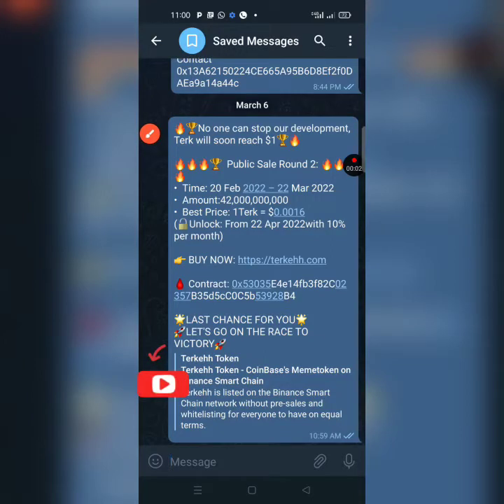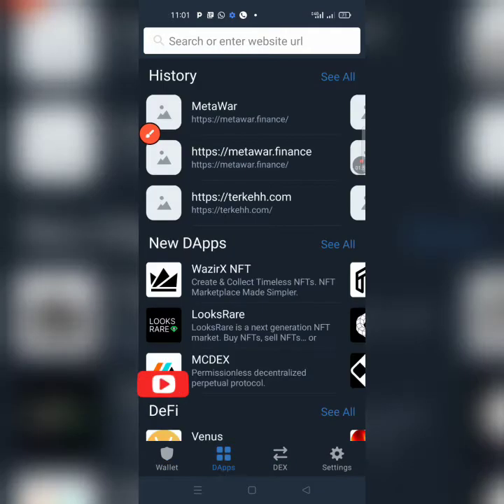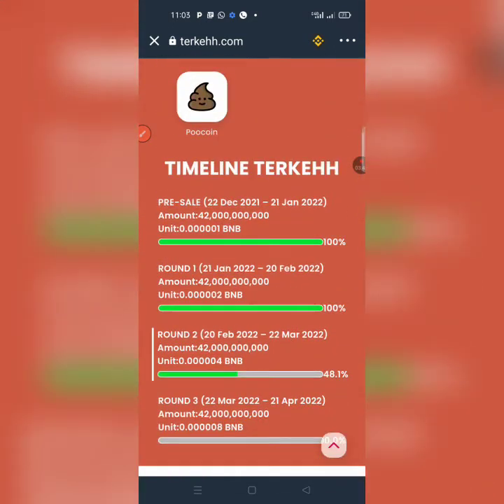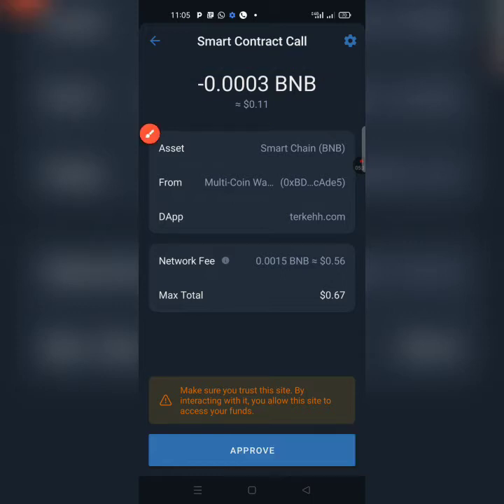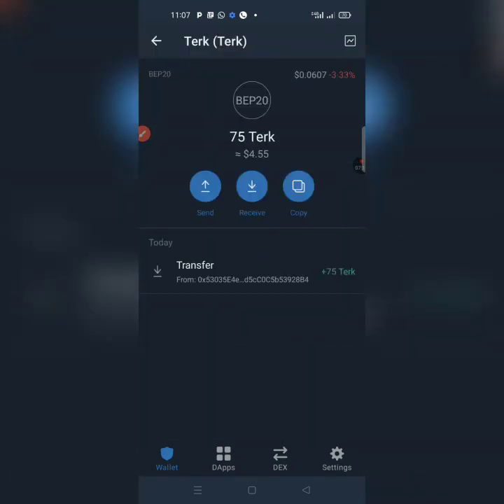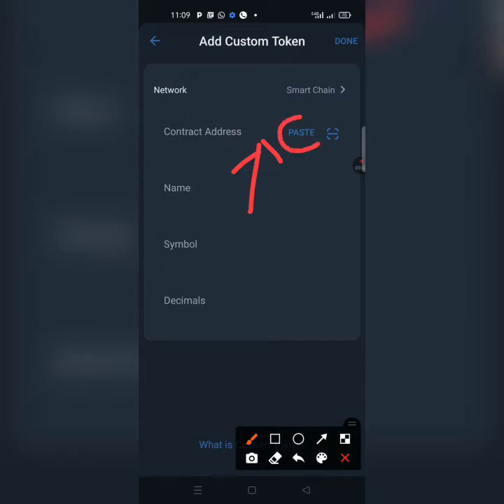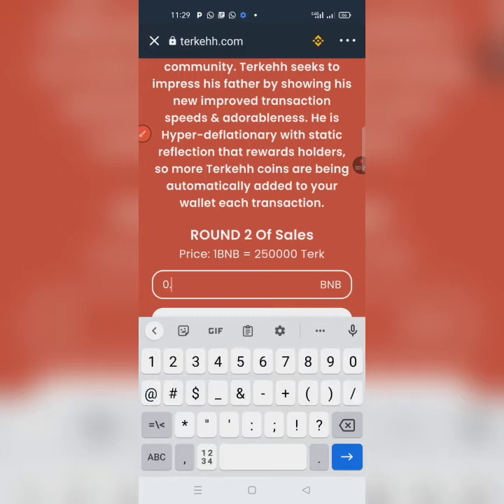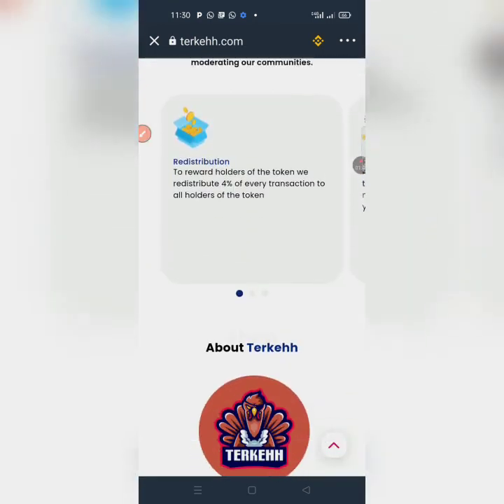How I Claim And Buy ($50) Terkehh Instantly To My Trust Wallet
🔥🏆No one can stop our development, Terk will soon reach $1🏆🔥

🔥🔥🔥🏆  Public Sale Round 2: 🔥🔥🔥
•  Time: 20 Feb 2022 – 22 Mar 2022
•  Amount:42,000,000,000
•  Best Price: 1Terk = $0.0016
(🔓Unlock: From 22 Apr 2022with 10% per month)

🩸 Contract: 0x53035E4e14fb3f82C02357B35d5cC0C5b53928B4

🌟LAST CHANCE FOR YOU🌟
🚀LET'S GO ON THE RACE TO VICTORY🚀